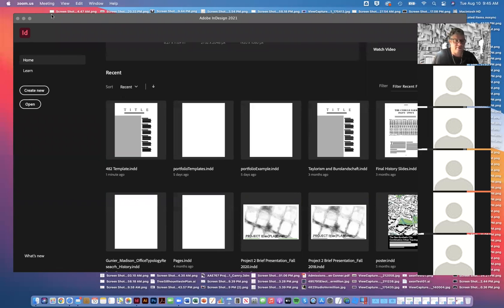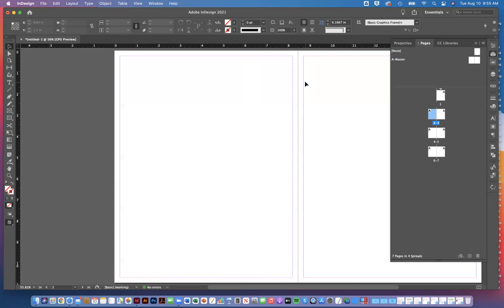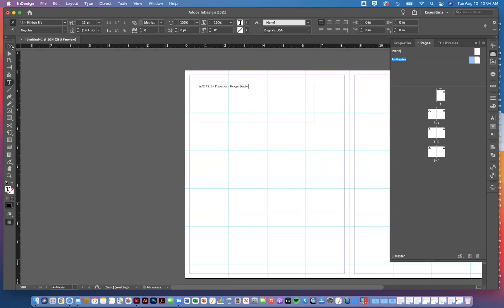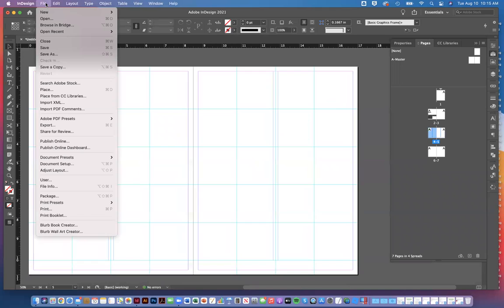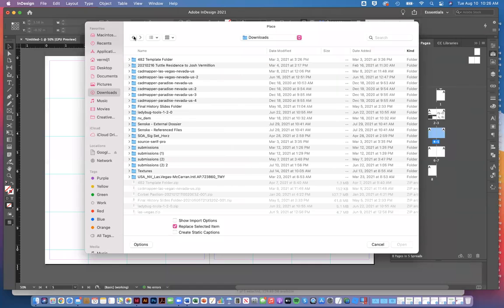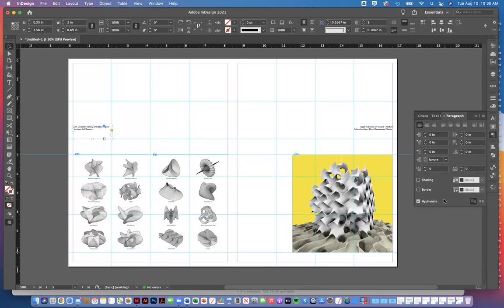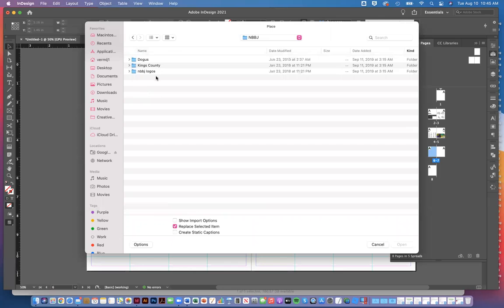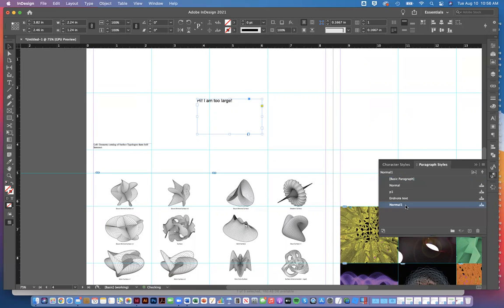InDesign Specifics (step-by-step)